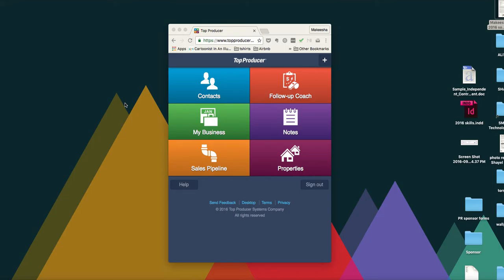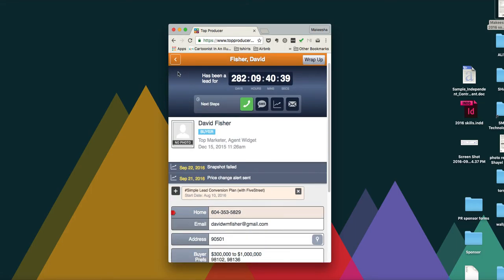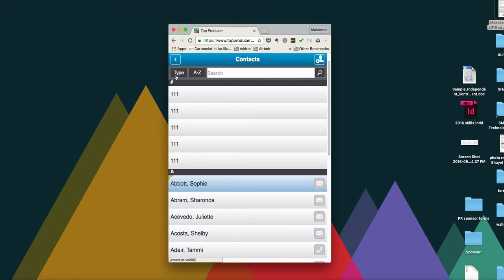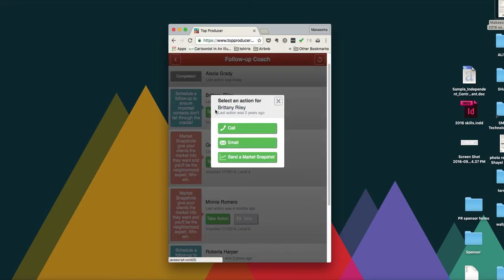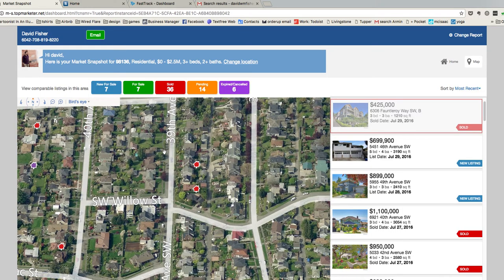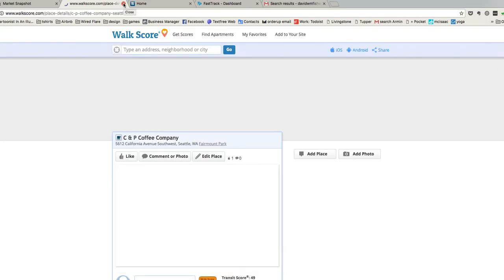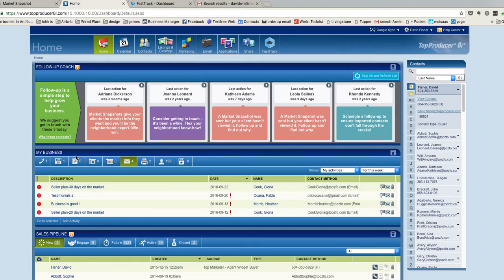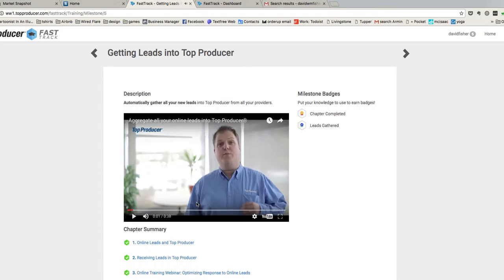davidfishertp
11 minute demo of Top Producer/Market Snapshot including mobile